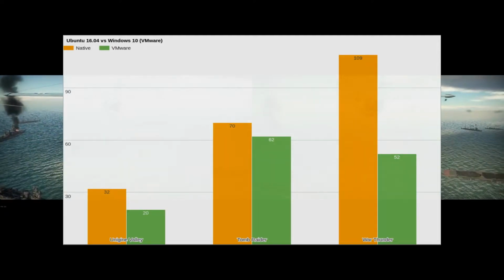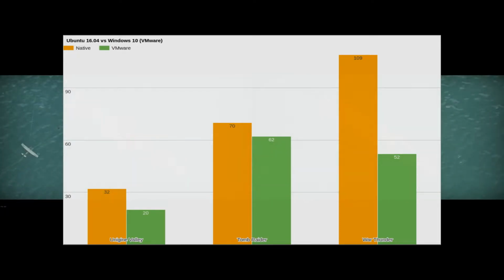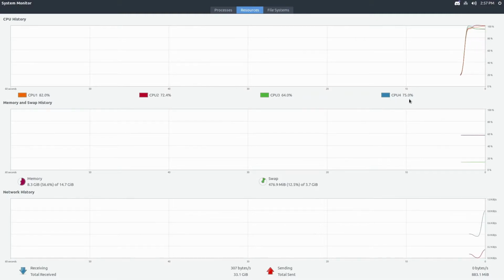Linux Gaming Ubuntu vs Windows 10 on VMware Benchmarks